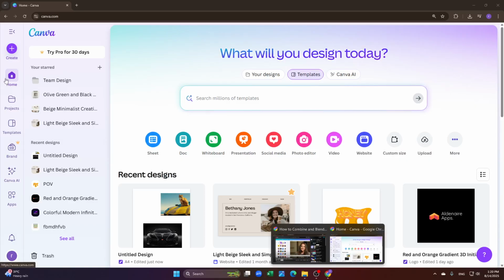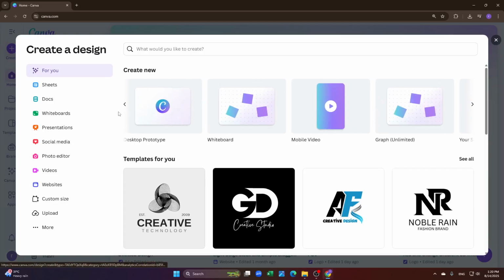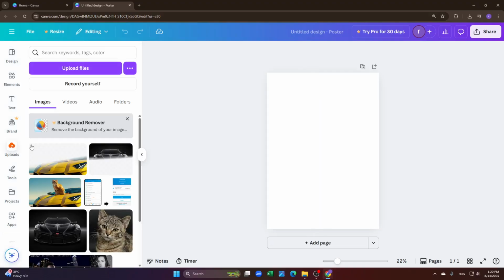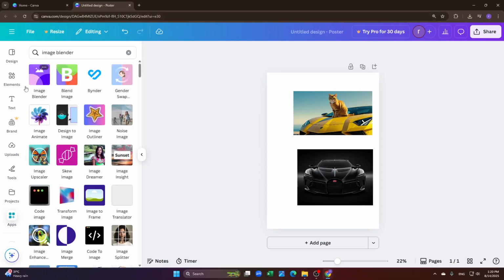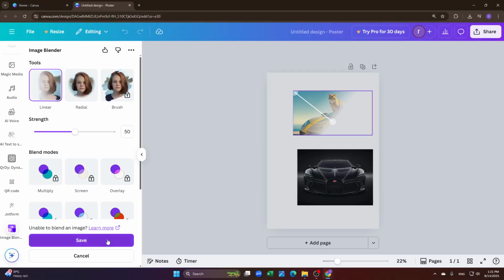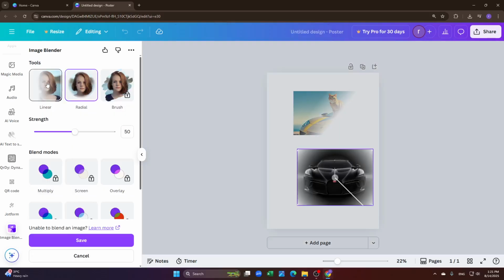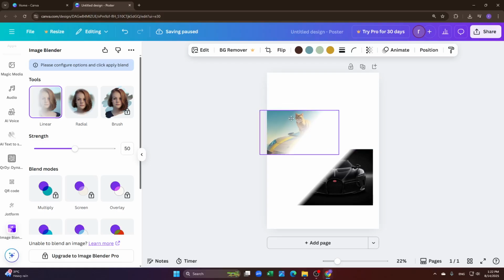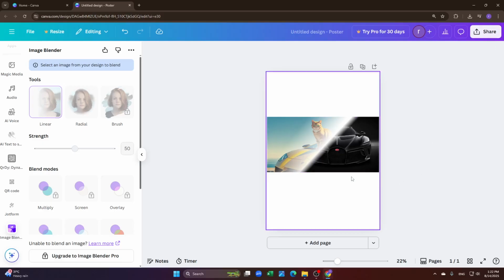How to Combine and Blend Photos in Canva Full 2025 Guide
In this video how to combine and blend photos in Canva is explained step by step to help you create seamless and creative photo edits. You’ll learn how to layer, adjust transparency, and use Canva tools to blend images perfectly for stunning designs in 2025.